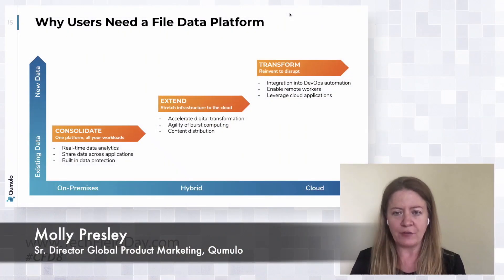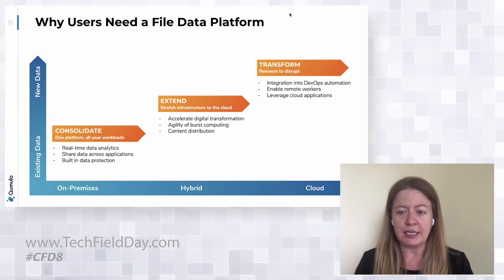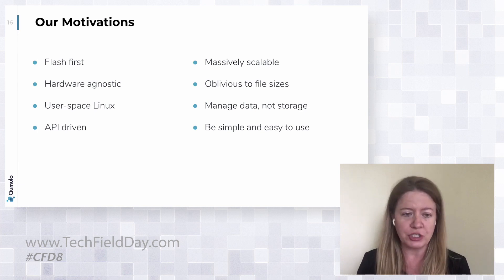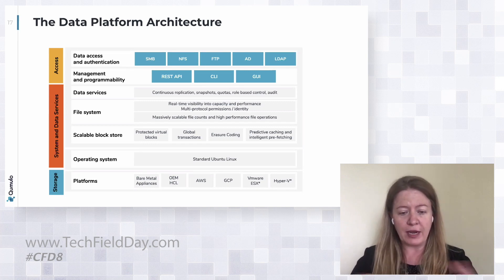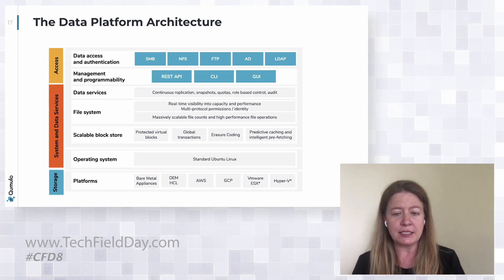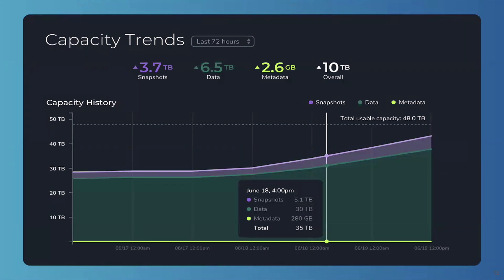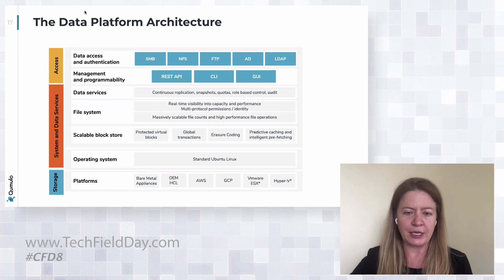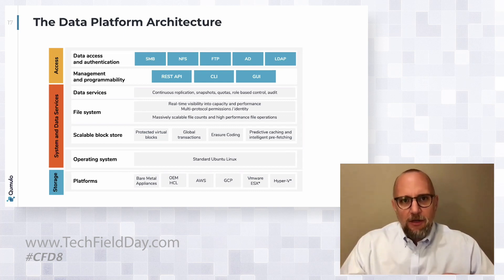Qumulo Product Architecture Deep Dive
Molly Presley, Sr. Director Global Product Marketing, presents the architecture of the Qumulo data platform. The system is built to be flash-first, hardware agnostic, API-driven, massively scalable, and simple to use. It supports a variety of access methods, including SMB, NFS, FTP, AD, LDAP, REST API, CLI, and GUI, and provides data services and a file system across a scalable block store. Presley reveals the product's real-time analytics platform, showing performance, capacity trends, and activity across the system. Qumulo Shift enables native S3 storage placement, allowing data to scale to the cloud for native object access.

Recorded as part of Cloud Field Day 8 on July 17, 2020.